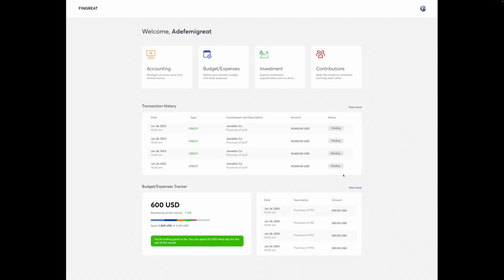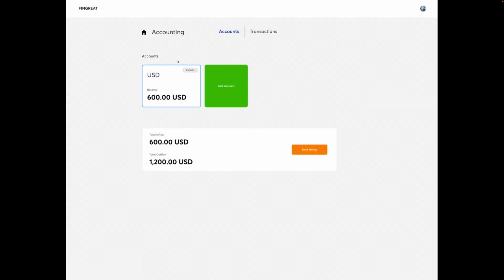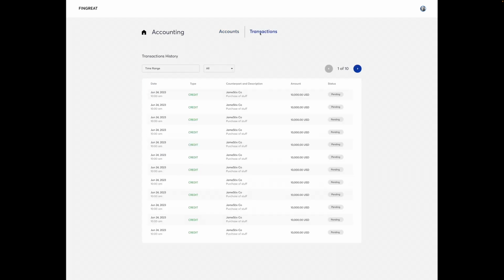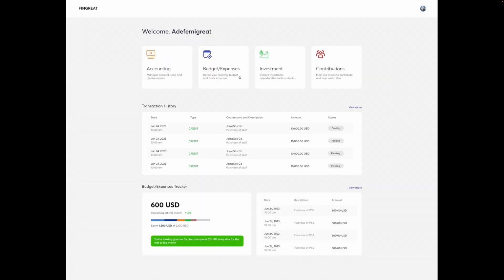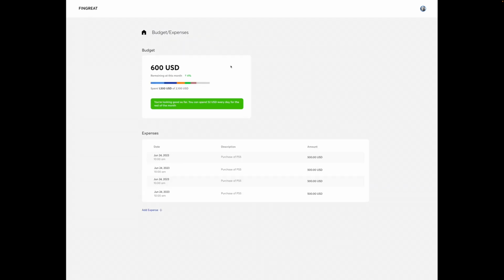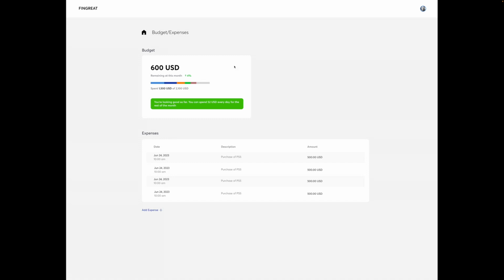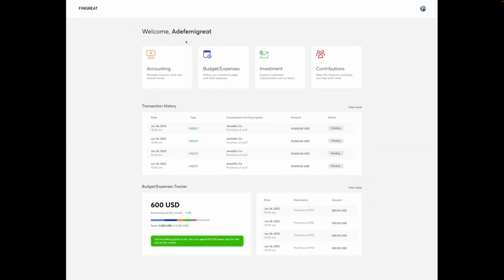Build a Fintech GoLang & Next.js App | FinGreat Tutorial #1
Welcome aboard the first episode of our 'FinGreat' tutorial series! Here, we'll explore the vibrant world of fintech using two powerful tools: GoLang and Next.js.

In this introductory video, we shed light on what sets the fintech industry apart - it's the emphasis on 'Security'. But in fintech, security is more than just Authentication, Authorization, CSRF protection, or Data Encryption. We're guarding a treasure chest - people's finances. Any minor bug can have serious implications.

Throughout the 'FinGreat' series, we'll construct a fintech application from scratch, tackling key features like account creation, money transfers, and record-keeping, while also venturing into often overlooked domains of budgeting, expenses, investments, and contributions.

Our journey will be a series of modules, balancing both frontend (Next.js) and backend (GoLang) tasks to ensure a well-rounded full-stack development process.

Next stop? Setting up our GoLang and Next.js environments in the upcoming video.

Ready to explore, learn, and create in the fintech universe? Let's dive in!